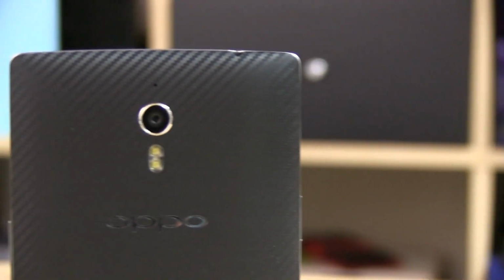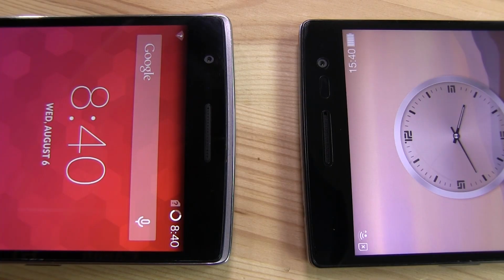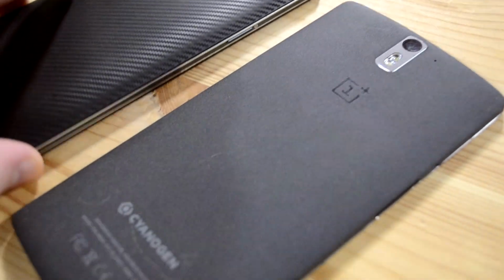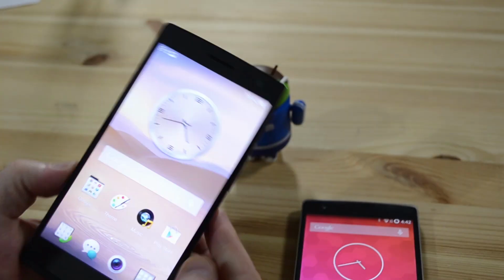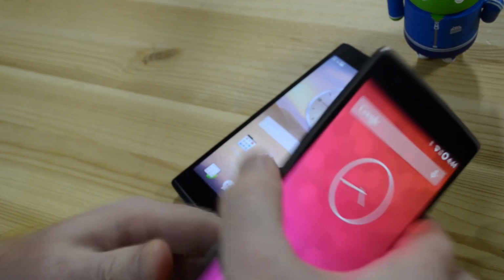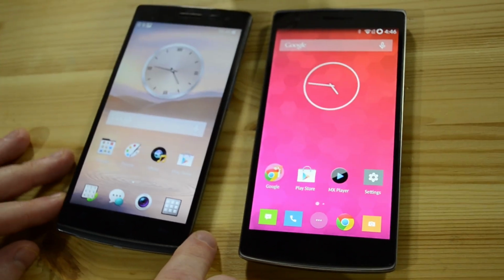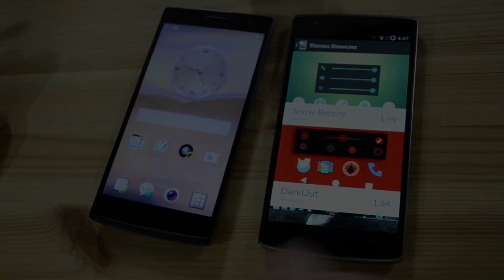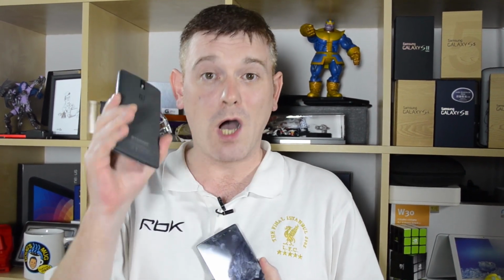OnePlus One vs Oppo Find 7: Another ‘Flagship’ bites the dust?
Mobile Geeks compare the illustrious OnePlus smartphones with the Find 7, the top flagship from Chinese manufacturer Oppo. The Oppo Find 7 is Oppo’s top tier smartphone offering, and it certainly has enough under the hood in terms of high-end hardware to warrant its place among the Android smartphone elite. However, the OnePlus One has the reputation of eating flagship smartphones for lunch, such is its stature. But before we relegate the Find 7 to the dust bin of mediocrity, let’s take a deeper look at the two devices and see where the OnePlus is winning, and also perhaps to see if the Find 7 can hold its own in a few areas.